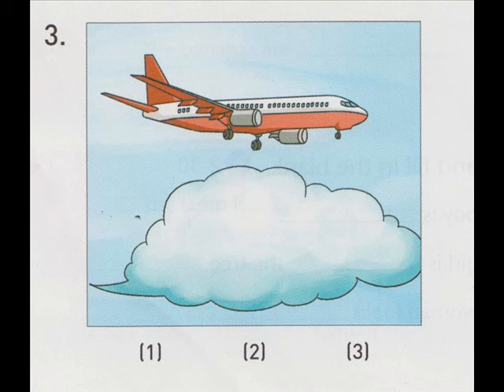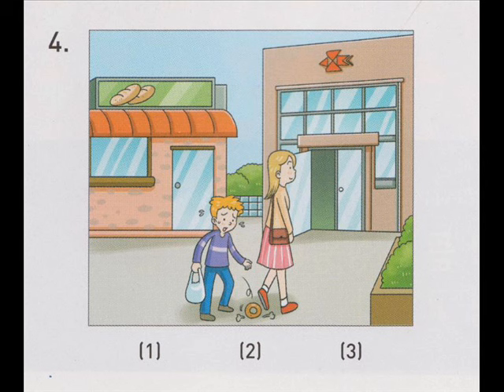9.10 JET초급 듣기평가